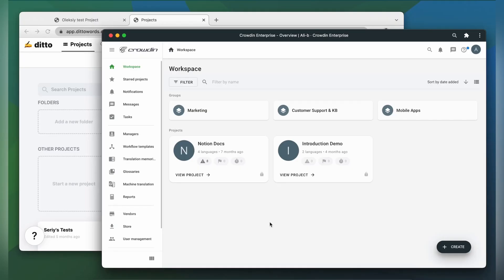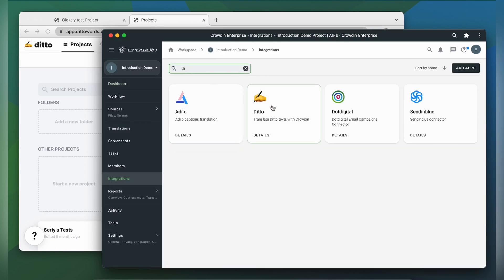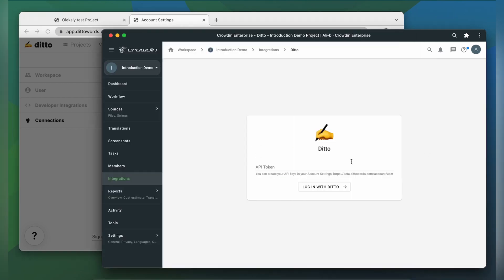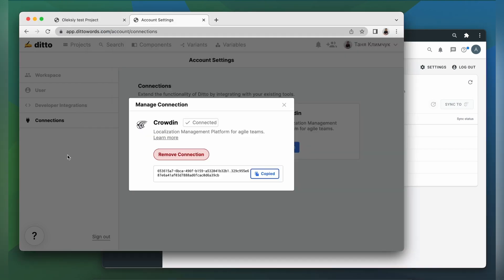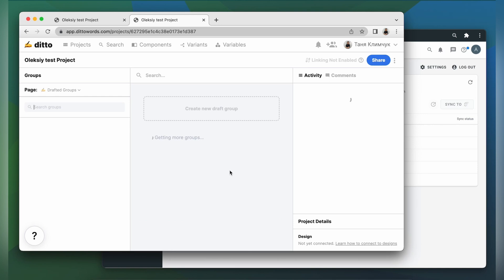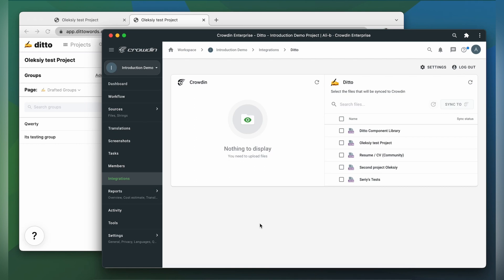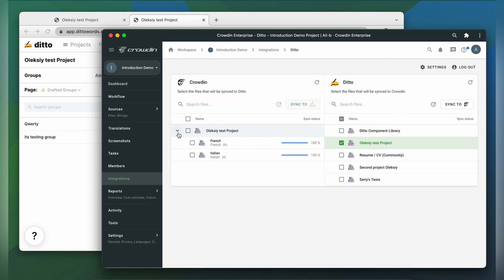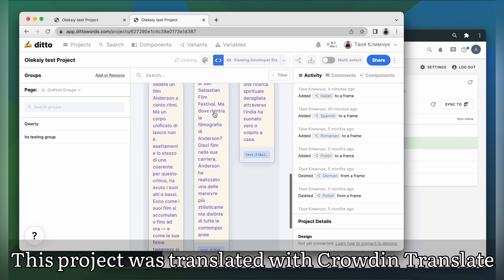Ditto Localization | A quick guide on how to translate Dittowords content with Crowdin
Learn how to localize Ditto content with Crowdin in a simple way.

2) Click Install to start translating your content.

We have 24x7 tech support happy to help you get your ui labels multilingual.